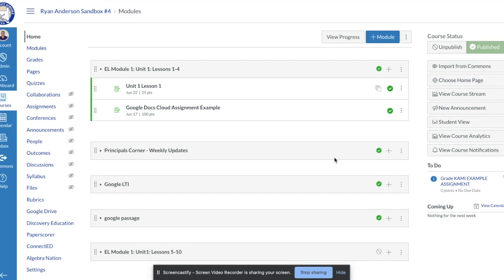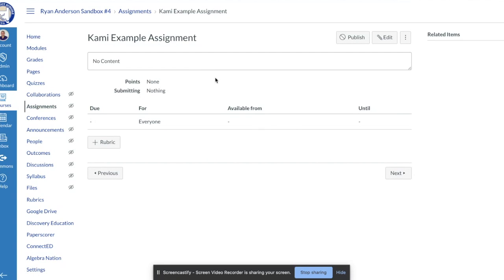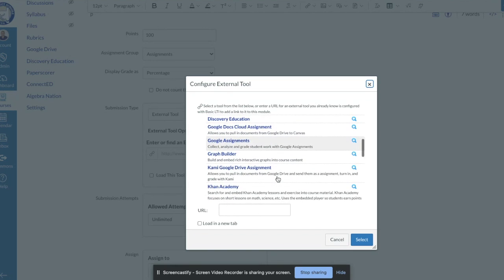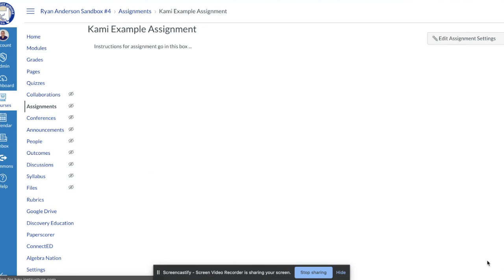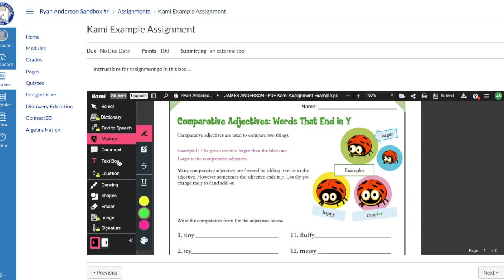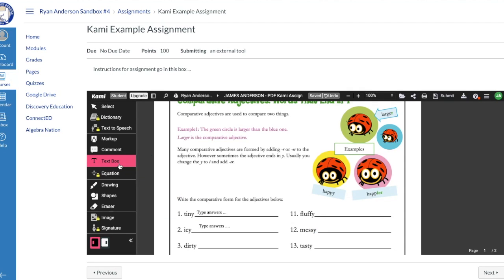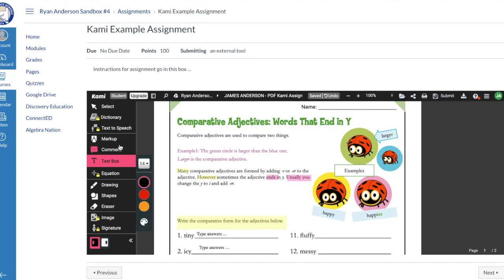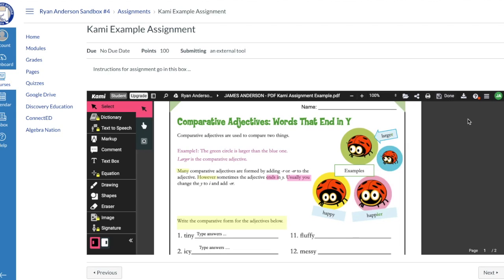PDF Assignment in Canvas (using Kami) Creating and Submitting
PDF Assignmets in Canvas